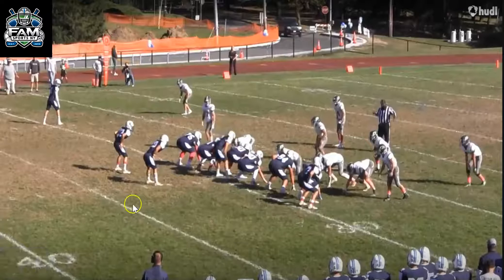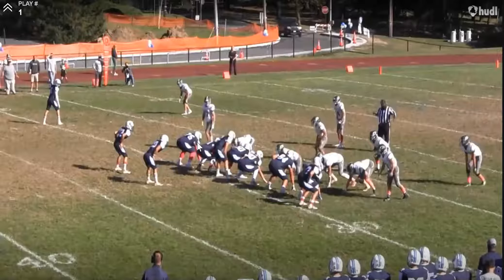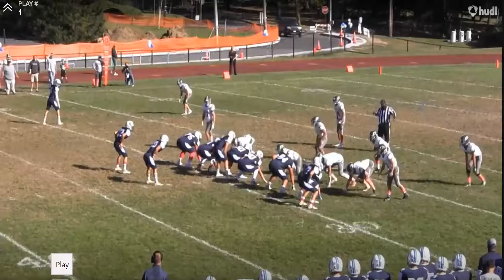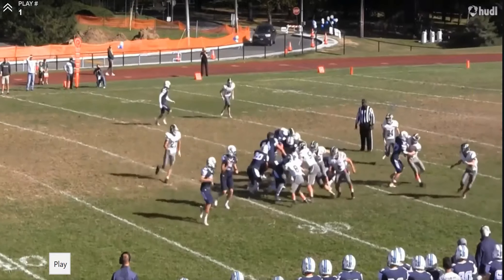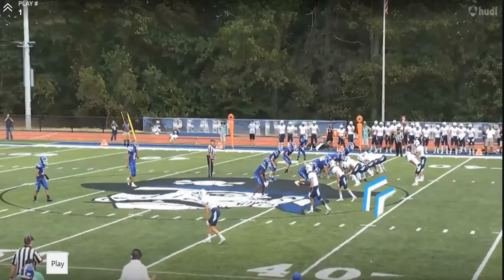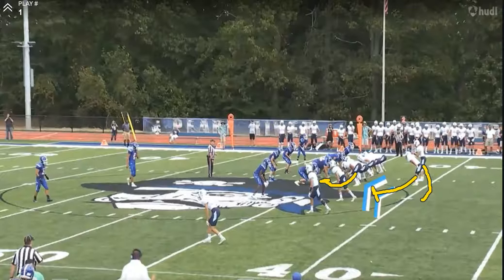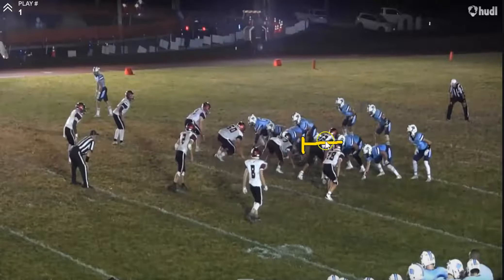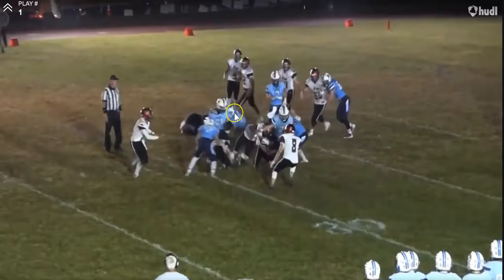Frank's Film Room: #75 Vincent Bravo (OT/DT)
Frank's Film Room: #75 Vincent Bravo (OT/DT) Class of 2021 for Westlake HS. Vincent has a good stance and shows solid balance in his movements. He has an explosive first step that allows him to make cutoff blocks or hook edge defenders. Solid frame and long arms.